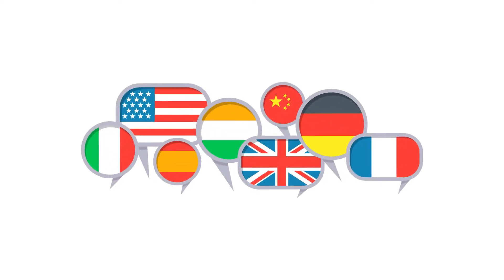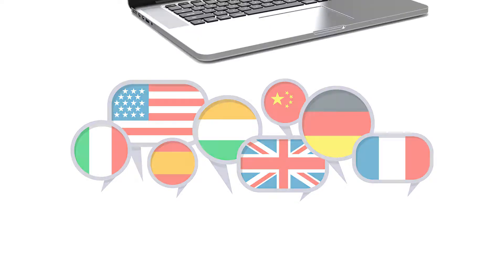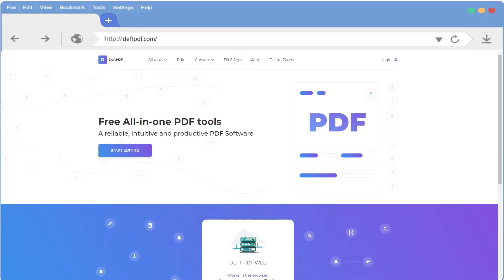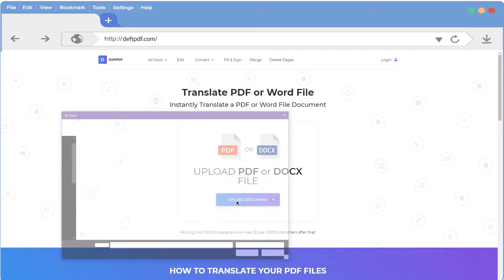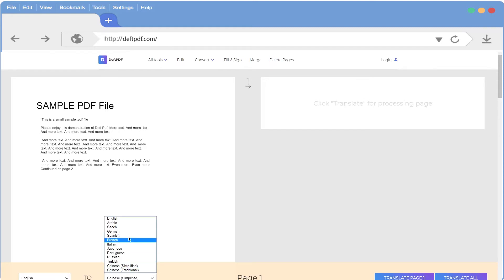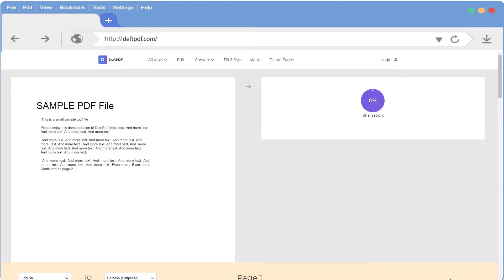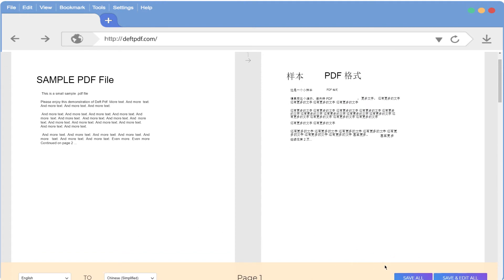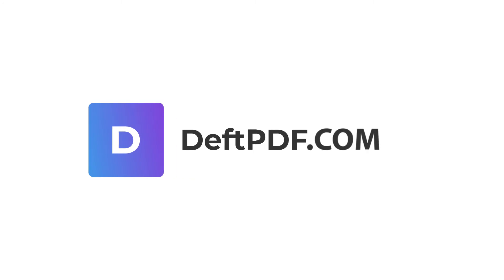How to translate PDF files to different languages using DeftPDF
Instantly Translate Documents and Preserve the Layout of any Format
DOCX, PPTX, XLSX, CSV, ODT, ODS, PDF, ODP, SRT, TXT, and even Scanned PDF!!